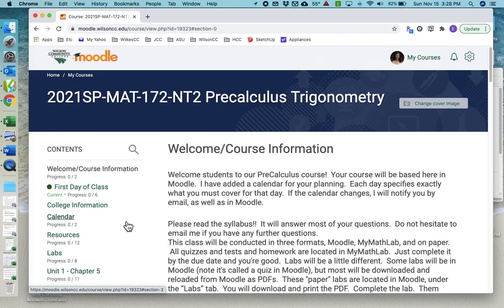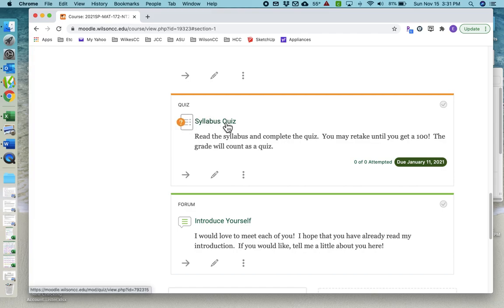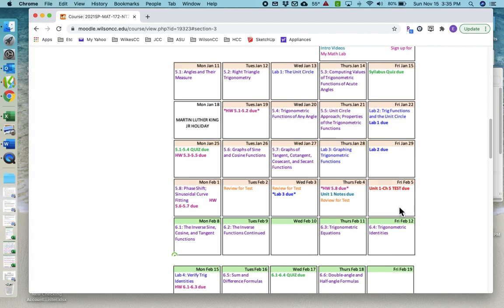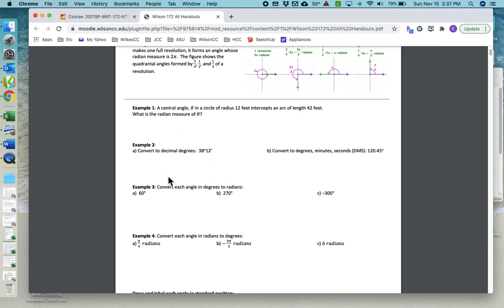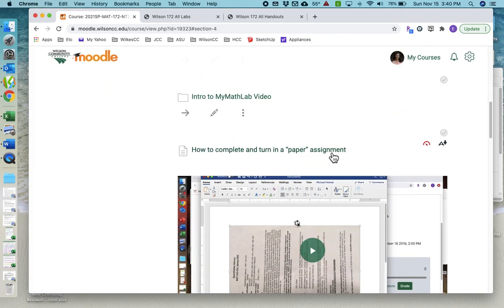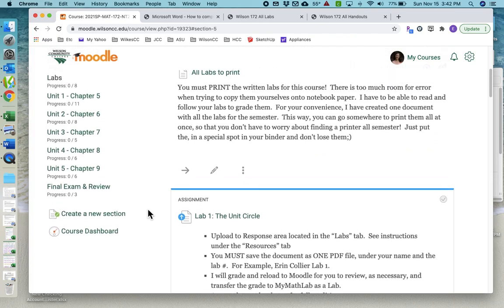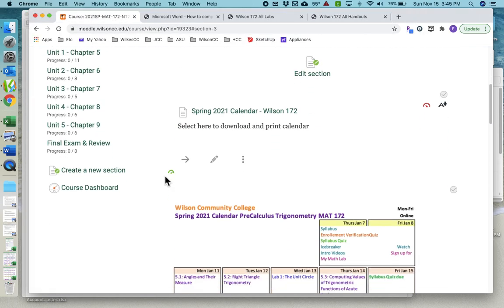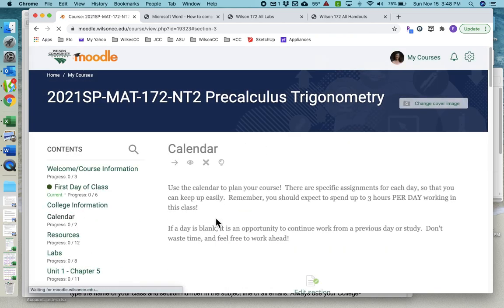Wilson 172 Intro Sp2021